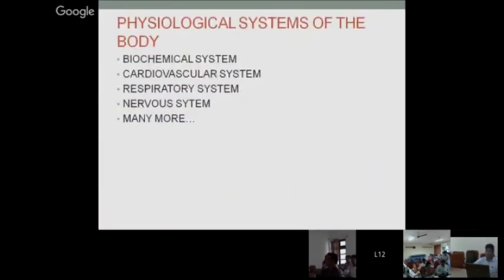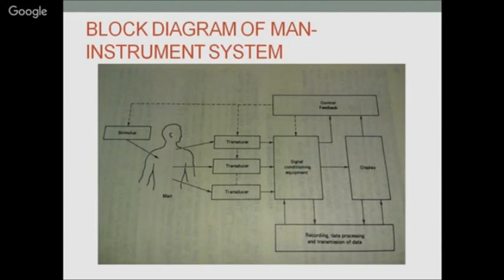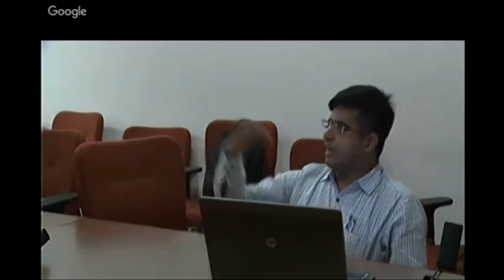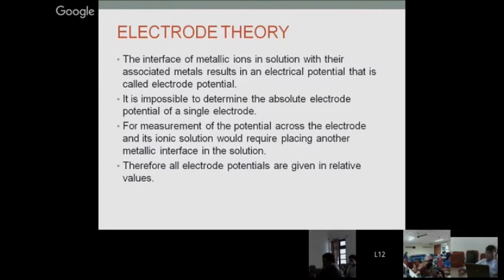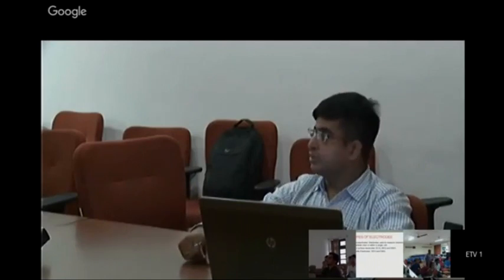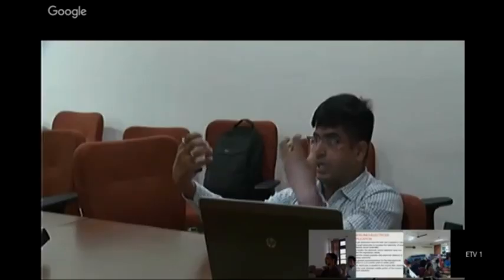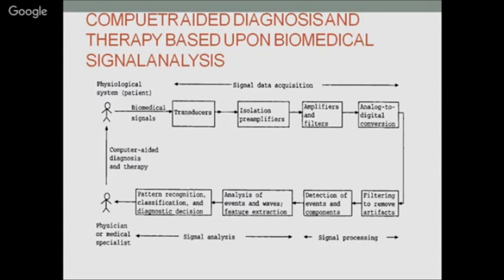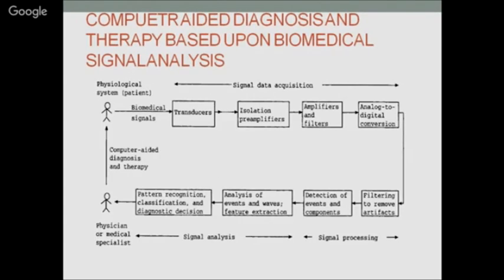Physiological Measurments By Ram Murat singh